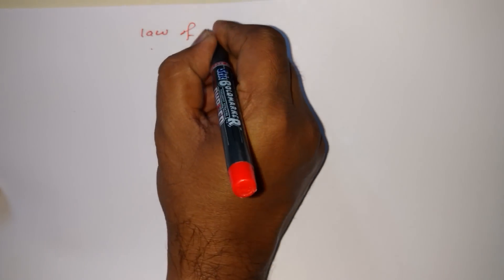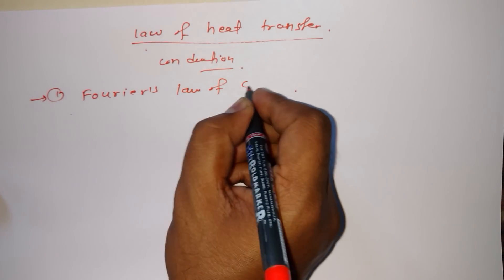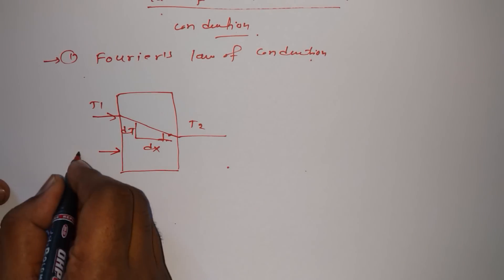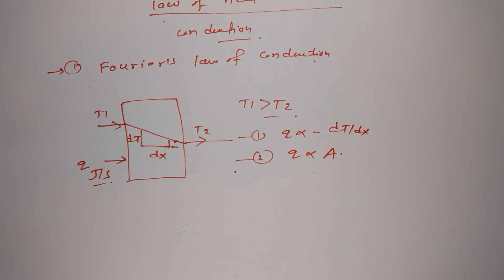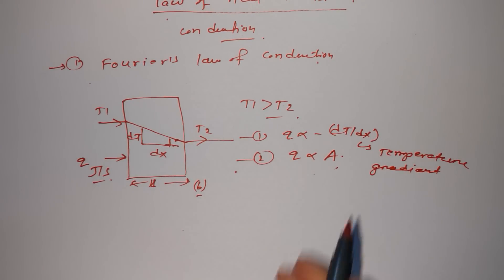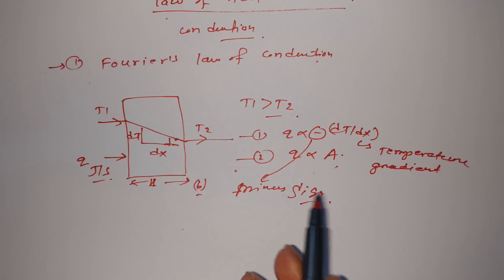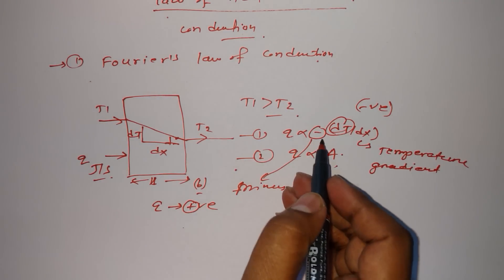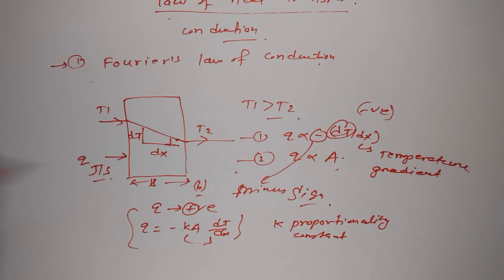Fourier Law of Heat Conduction HMT Tutorial- 9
Other Popular and Amazing Videos of Mechanical Engineering in different subjects from Ujjwal Kumar Sen-